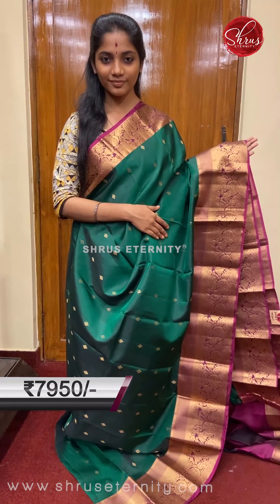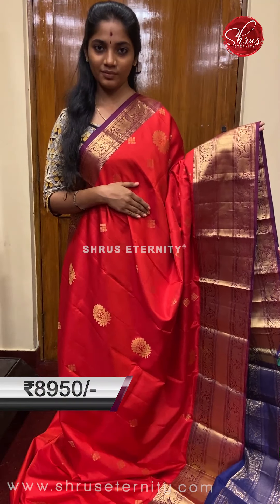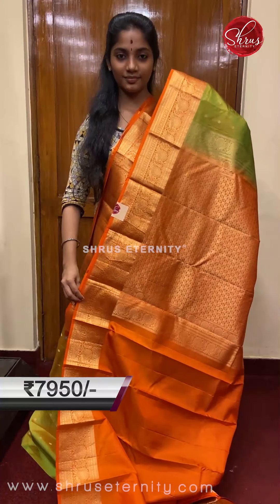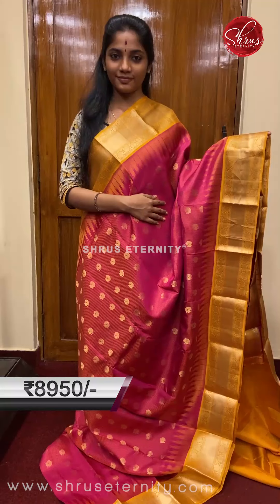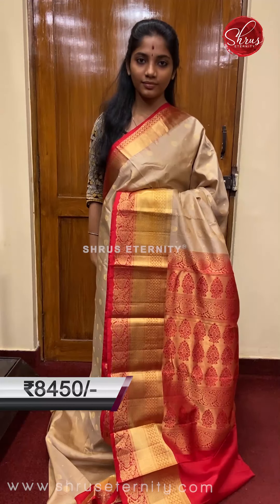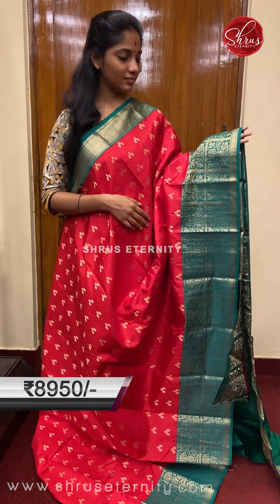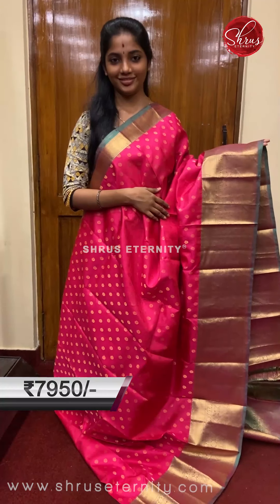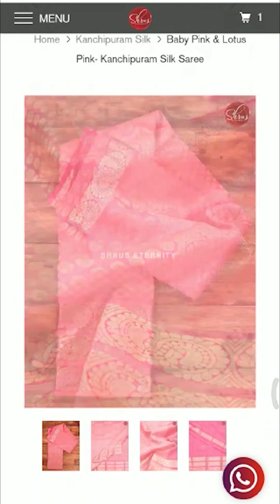Whats in the Store - Kanchipuram Silk - Rs.7950-Rs.8950.